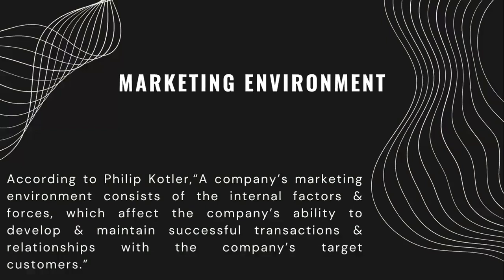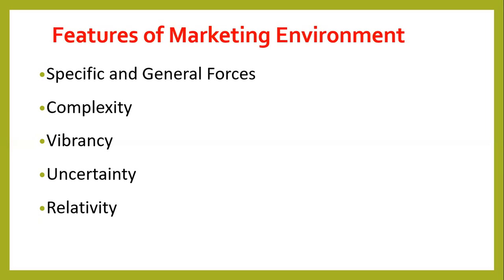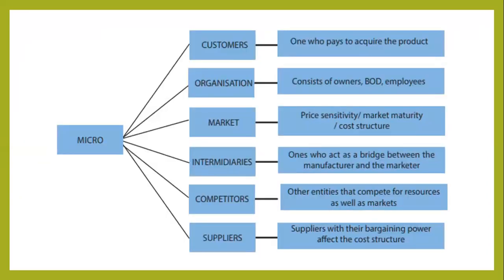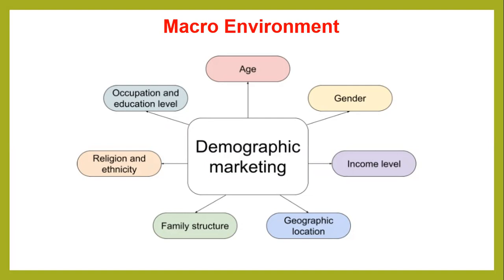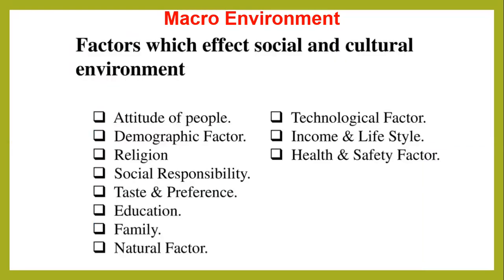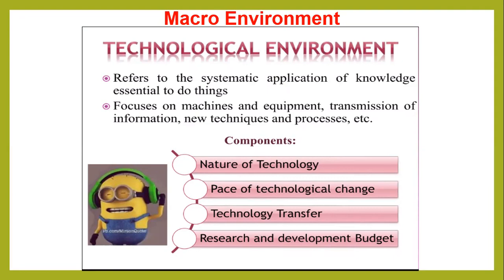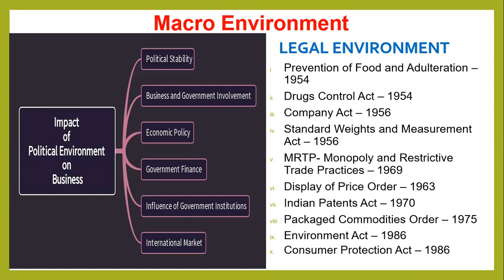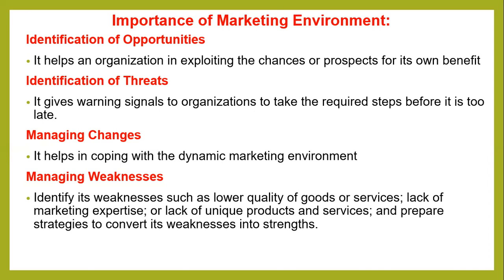Micro and Macro Environments by V R Rajendra Kumar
micro and macro environments
marketing environment

This video explains the importance of Micro and Macro environments on marketing activities of a company